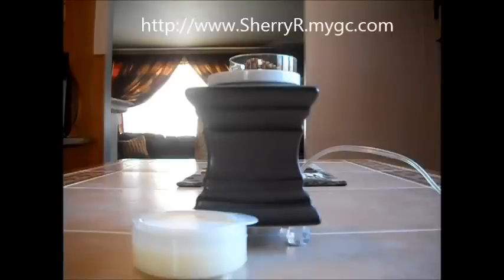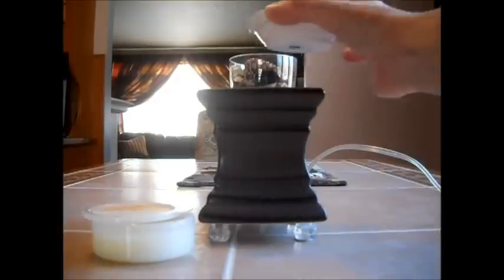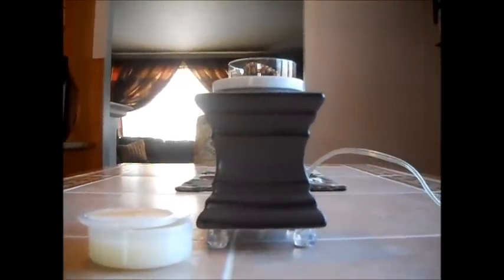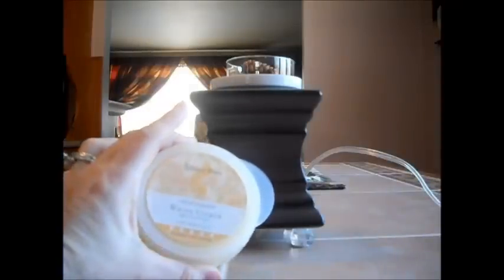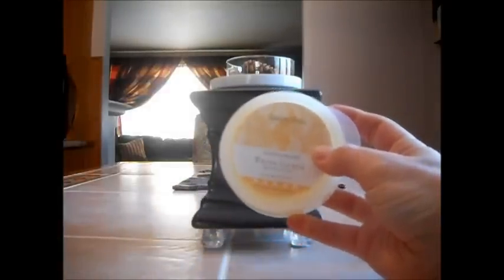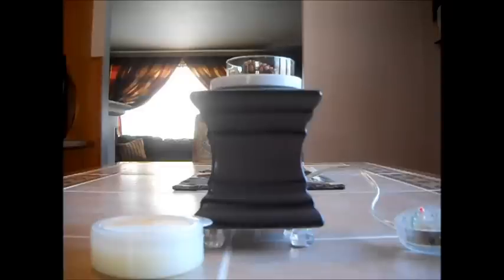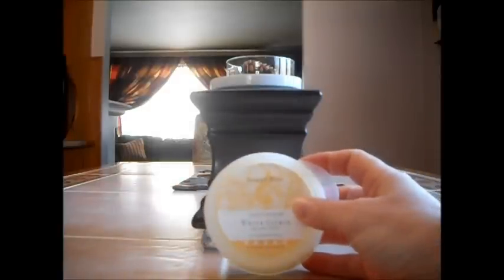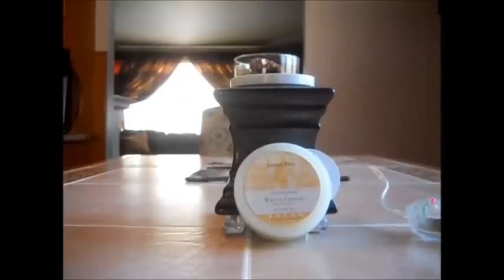Gold Canyon Warmer & Scent Pod SALE HURRY!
Buy 5 Scent Pods get ONE WARMER for only $5.00. The 5 Fav Bundle costs $34.90! AWESOME DEAL only 2 warmers left to choose from.
Plus buy 5 scent pods get 1 free for $29.98!